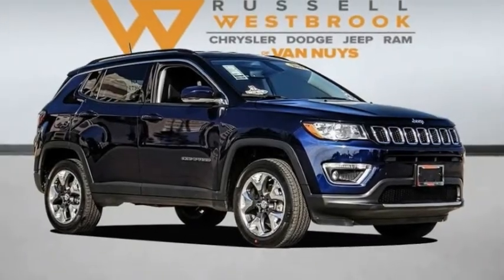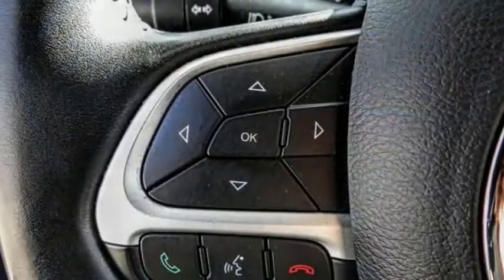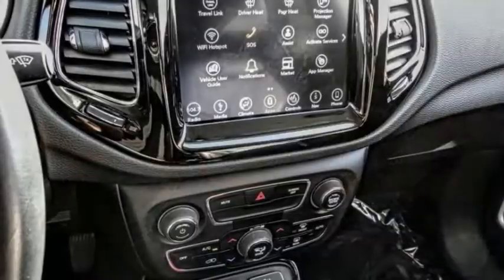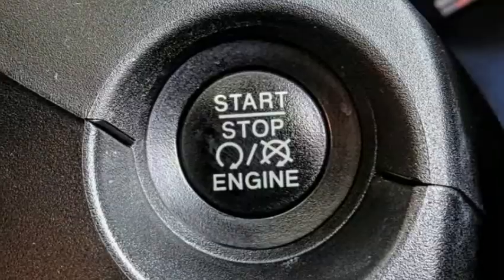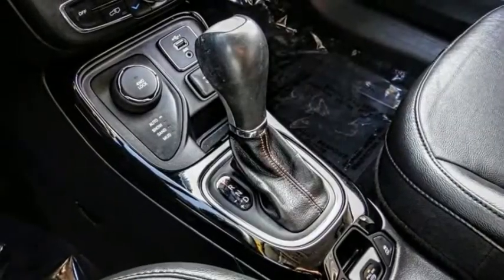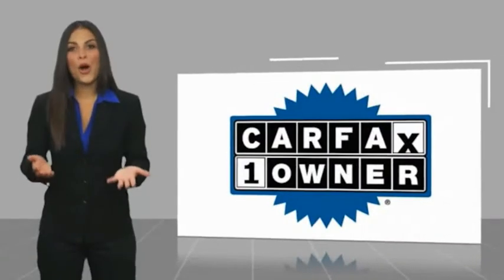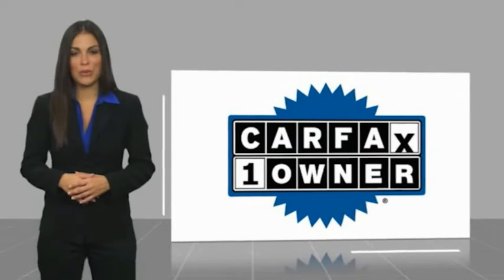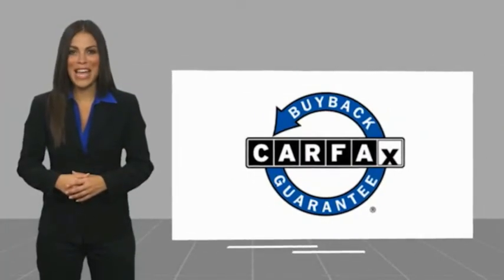2019 Jeep Compass VAN NUYS LOS ANGELES SAN FERNANDO VALENCIA CANOGA PARK TV11345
2019 Jeep Compass LIMITED 4X4

RUSSELL WESTBROOK CHRYSLER DODGE JEEP RAM PROUDLY SERVICING VAN NUYS, LOS ANGELES, SAN FERNANDO, VALENCIA, CANOGA PARK, & SURROUNDING SOUTHERN CALIFORNIA LOCATIONS. THIS BLUE 2019 Jeep COMPASS IS EQUIPPED WITH A 2.4L I4, AUTOMATIC TRANSMISSION, AND RECEIVES AN ESTIMATED 22 City/30 Hwy MPG. CONTACT RUSSELL WESTBROOK CHRYSLER DODGE JEEP RAM OF VAN NUYS TO SCHEDULE A TEST DRIVE AND TAKE THIS 2019 Jeep COMPASS HOME TODAY, OR VISIT OUR SHOWROOM CONVENIENTLY LOCATED AT 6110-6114 VAN NUYS BLVD VAN NUYS, CA 91401. STOCK #: TV11345 | 2019 Jeep Compass Limited 4x4 ALLOY WHEELS AIR CONDITIONING 2019 Jeep COMPASS LIMITED 4X4 4WD. 22/30 City/Highway MPG Russell Westbrook is a NBA star and he delivers a MVP buying experience to all of his customers. If you like a large selection, friendly service and easy financing then you'll love the fun atmosphere. Come visit us on auto row on Van Nuys Blvd. Open late 7 days a week. This Vehicle is Located at: Russell Westbrook Chrysler Dodge Jeep Ram of Van Nuys; 6110 Van Nuys Blvd, Van Nuys CA 91401. Dealer Installed accessories are optional and may be purchased for an additional charge.All prices subject to government fees and taxes, any finance charges, any dealer document preparation charge, and any emission testing charge.While we make every effort to ensure the data listed here is correct, there may be instances where some of the factory rebates, incentives, options or vehicle features may be listed incorrectly as we get data from multiple data sources. PLEASE MAKE SURE to confirm the details of this vehicle (such as what factory rebates you may or may not qualify for) with the dealer to ensure its accuracy. Dealer cannot be held liable for data that is listed incorrectly. STOCK #: TV11345 | VIN: 3C4NJDCB5KT670236 | 2019 Jeep Compass Limited 4x4 ALLOY WHEELS AIR CONDITIONING Russell Westbrook CDJR of Van Nuys